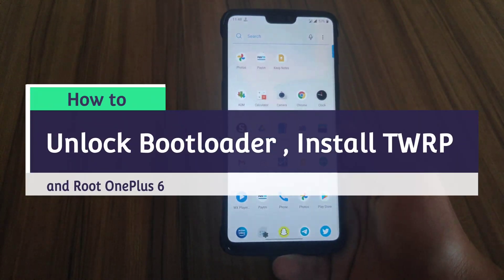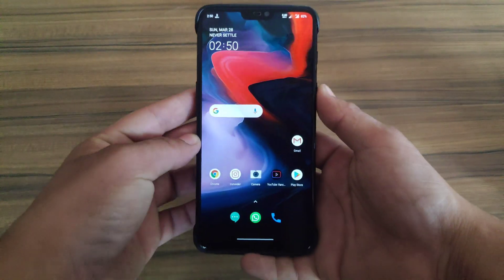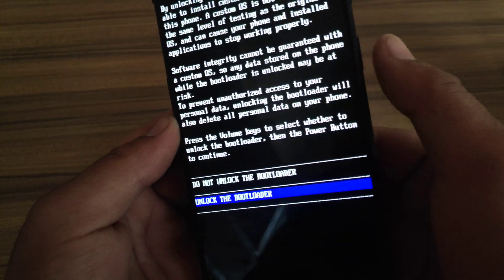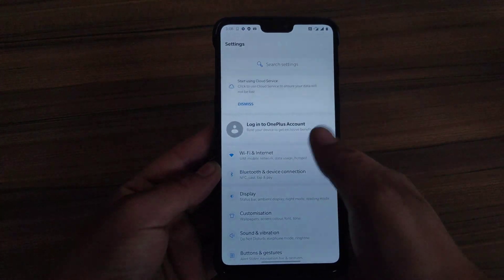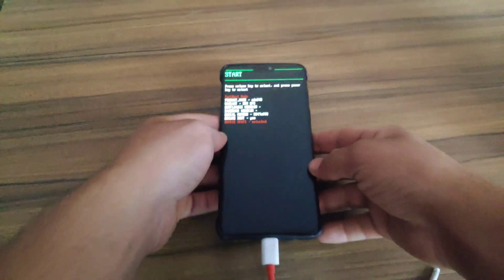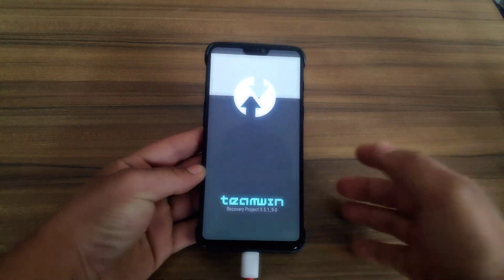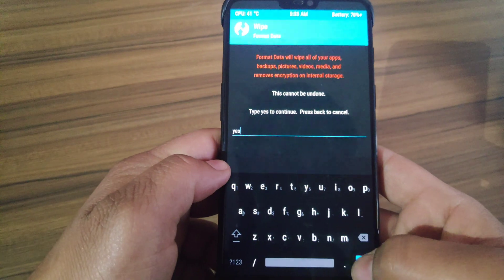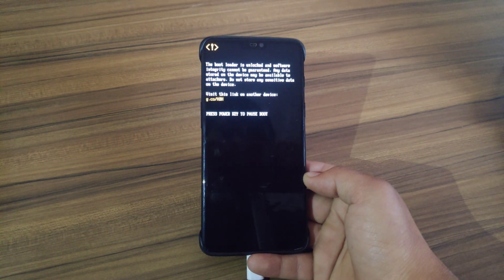How to unlock bootloader and install twrp oneplus 6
install twrp in oneplus 6
root oneplus 6 android 11

unlock oneplus 6 bootloader
unlock bootloader oneplus 6 android 11
how to install twrp recovery in oneplus 6
root oneplus 6t with magisk